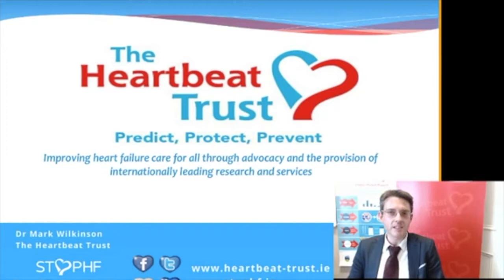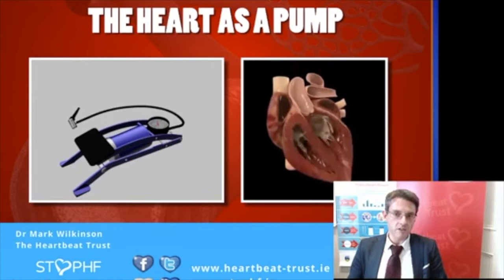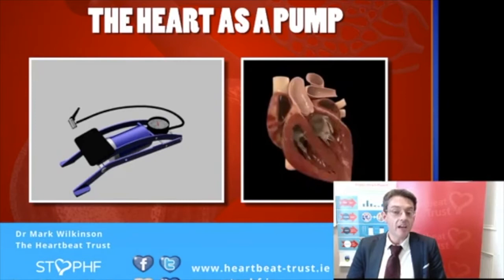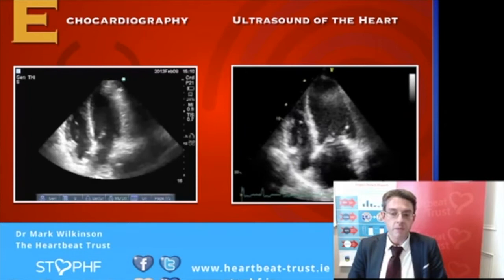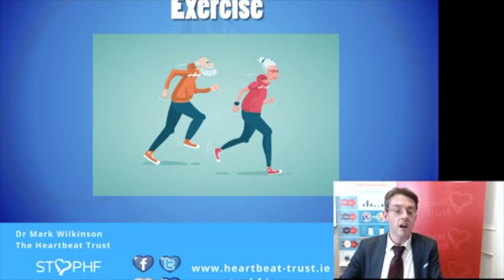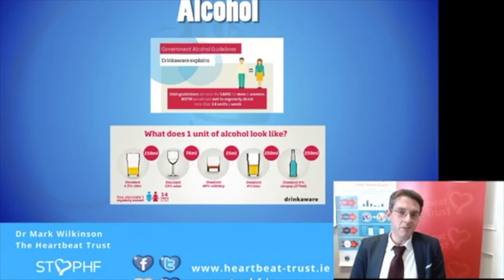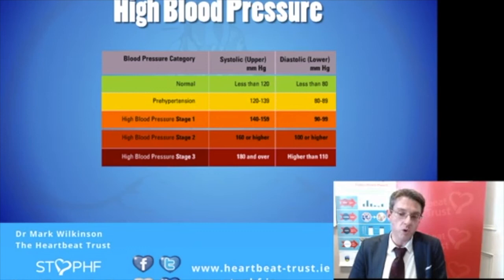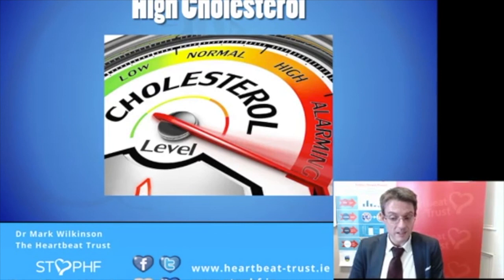Ask the Expert - Dr Mark Wilkinson How the Heart Works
On the 15th June, The Heartbeat Trust held their first virtual STOPHF Patient information webcast. This education session was hosted live via YouTube and number of GP’s/patients nationwide were invited to view the webcast from the comfort of their own home/office.

Professor Ken McDonald, Consultant Cardiologist and Medical Director of the Heartbeat Trust along with Dr Mark Wilkinson presented an update on our ground-breaking STOPHF heart failure prevention study and discussed how results from the study have helped shape the expanding heart failure prevention service. Dr Mark Wilkinson, a registrar with the Trust gave an informative talk on how the heart works and what happens to your heart in heart failure. He also gave some excellent tips on making heart healthy lifestyle choices.